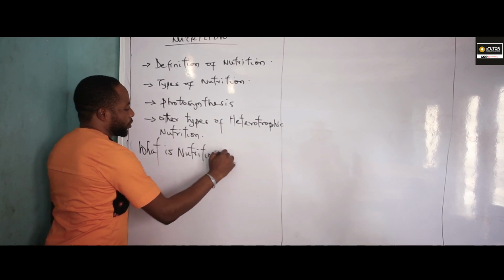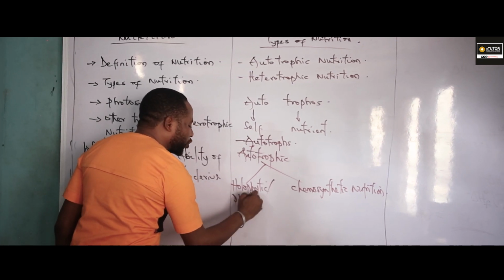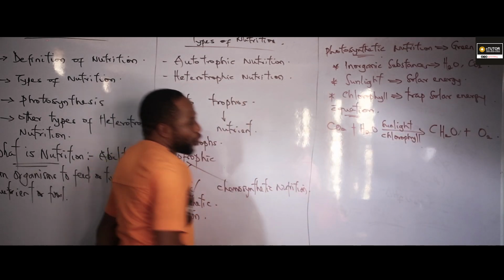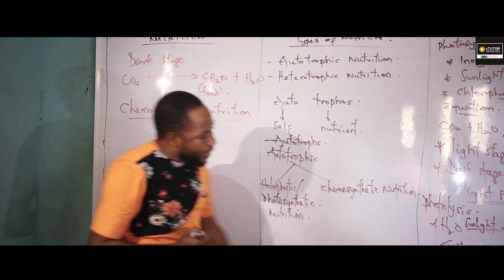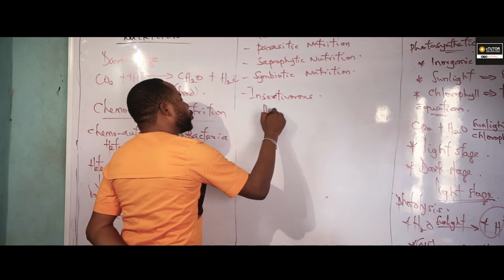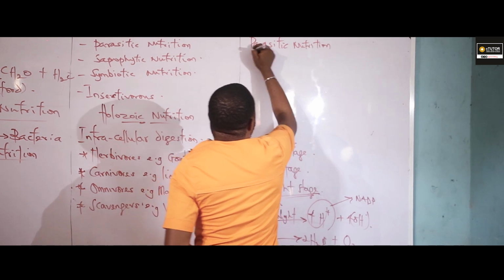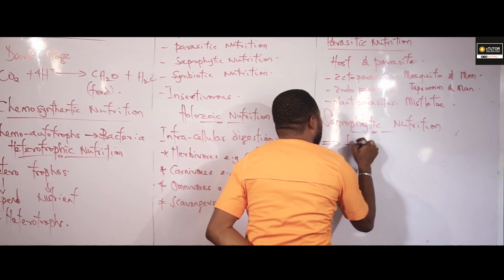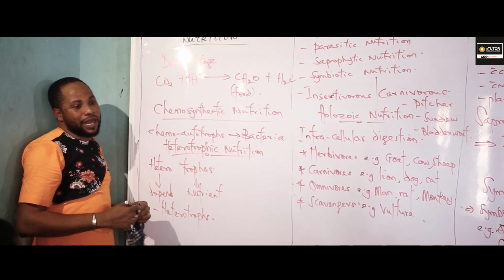BIOLOGY - NUTRITION BY: BAM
FOR WAEC, NECO, JAMB, POST JAMB AND JUPEB CANDIDATES